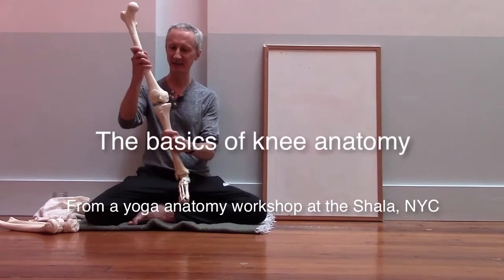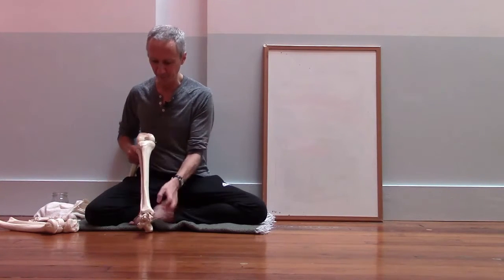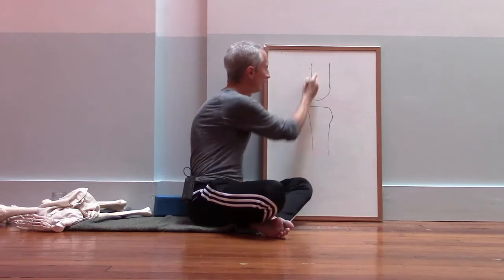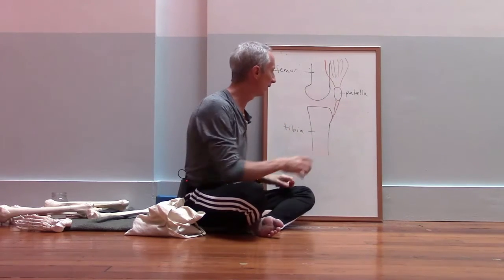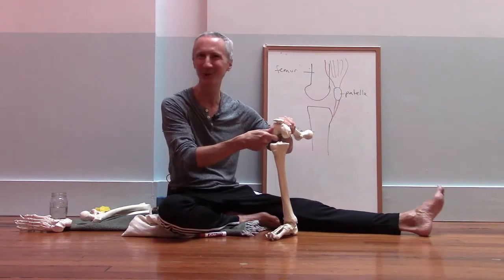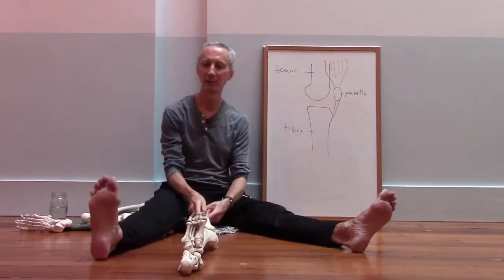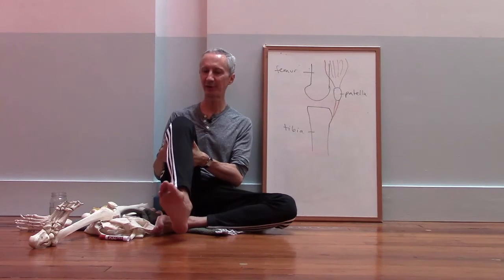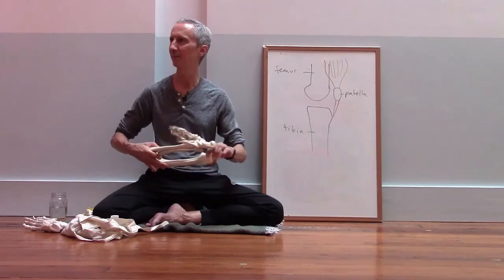Basics of knee anatomy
The basics of knee anatomy and biomechanics, from a yoga anatomy workshop at the Shala, NYC: